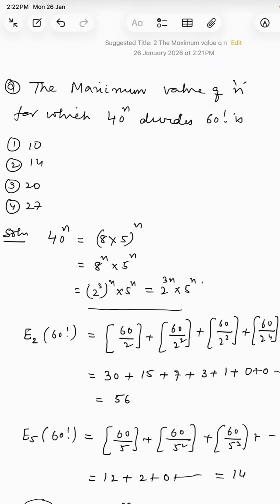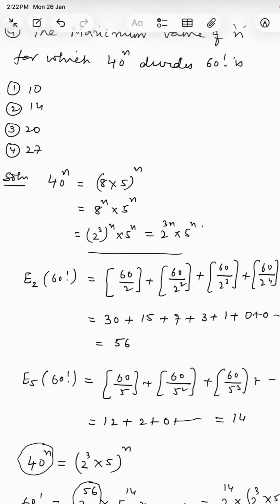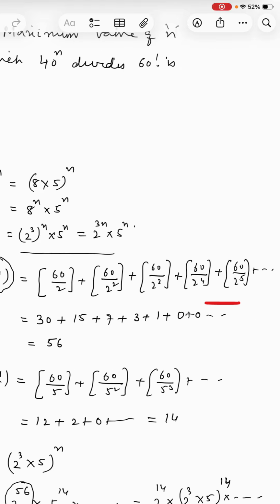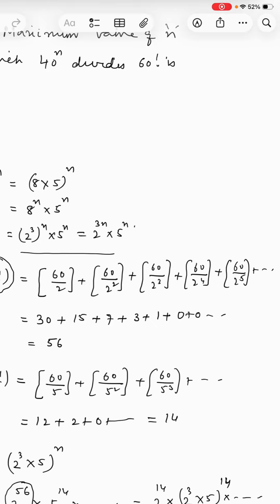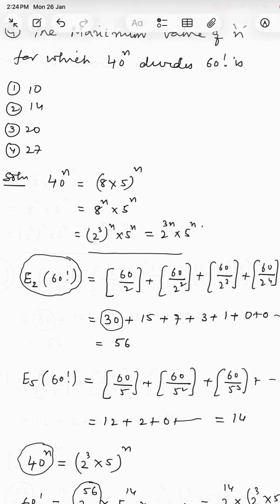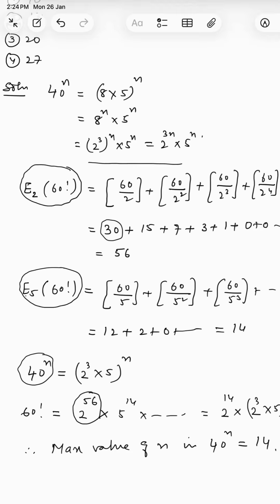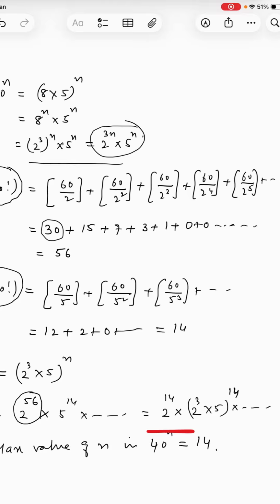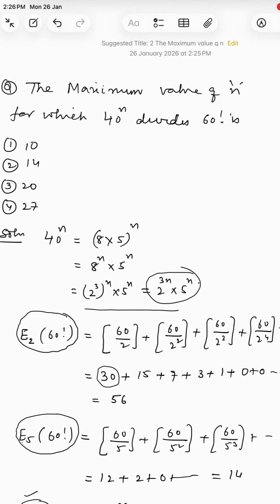JEE Advanced Level Question | Max value of n 40 ^n Dividing 60! | Binomial Theorem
In this video, we solve a classic JEE Main & JEE Advanced level
Number System problem.

Question:
Find the maximum value of n such that 40ⁿ divides 60!

This question is based on:
• Factorials
• Exponents & Powers
• Divisibility
• Number System concepts for JEE

This type of problem is frequently asked in JEE Main, JEE Advanced,
and other competitive exams.

#️⃣ Best Hashtags for YouTube (15–20 max)
🎥 Extra Growth Tip (IMPORTANT)
If it’s YouTube Shorts, keep title under 60 characters

Pin a comment:
👉 “Comment if you want Part-2 (similar question)”

If you want, I can:

Optimize this specifically for Shorts

Write a pinned comment

Suggest a Part-2 video idea to boost channel growth 📈